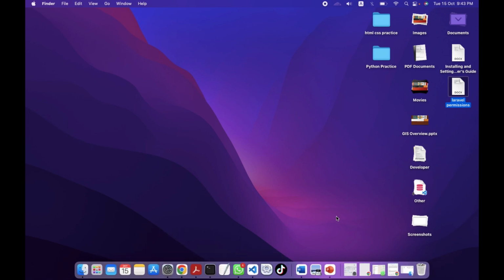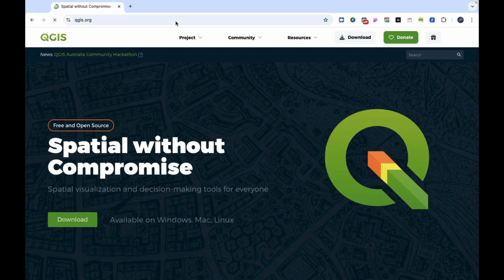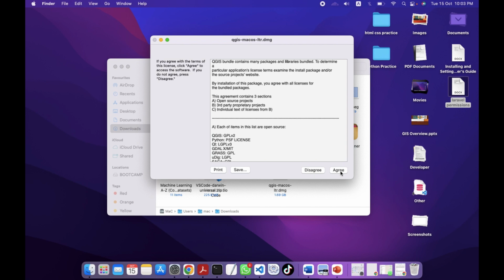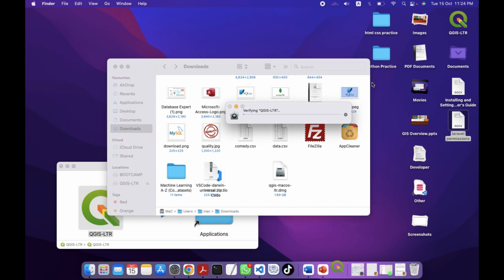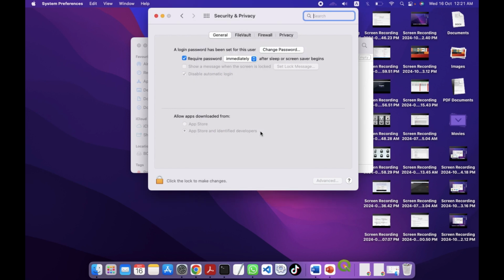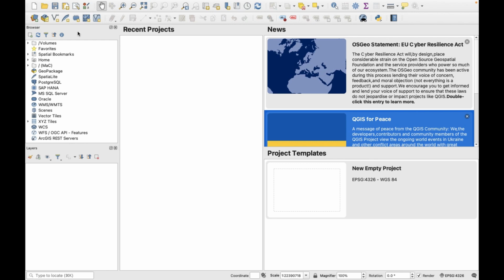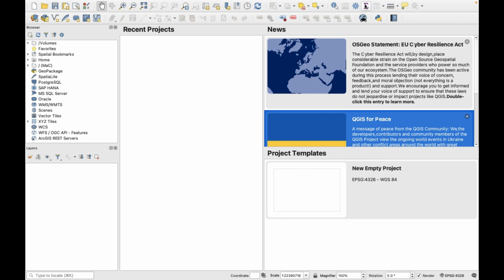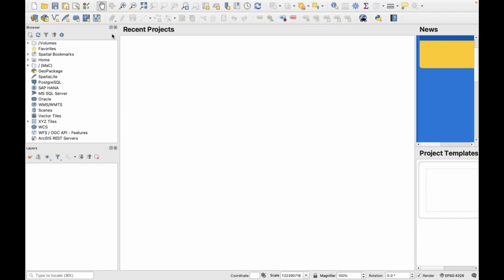How to Install and Set Up QGIS on macOS | Beginner’s Step by Step Guide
Learn how to easily install and set up QGIS on macOS with this step-by-step beginner's guide!

In this video, we’ll guide you through the entire process of downloading and installing QGIS, one of the most popular free and open-source GIS tools, on your Mac. If you’re new to Geographic Information Systems (GIS) or simply looking to get QGIS running on your macOS, this tutorial is perfect for you!

What’s Covered in This Video:
Step-by-step instructions for downloading QGIS from the official website.
How to properly install QGIS on macOS and handle macOS security permissions.
System requirements for running QGIS on a Mac.
A quick overview of the QGIS interface, including key features and toolbars.
Basic troubleshooting tips to resolve common installation issues.
Why Use QGIS?
QGIS is a free, open-source GIS software that offers powerful mapping and spatial analysis tools, making it a great choice for beginners and professionals alike. Whether you're working on urban planning, environmental projects, or creating maps, QGIS provides an accessible and feature-rich platform.

Beginners who want to get started with QGIS on macOS.
GIS enthusiasts looking for a free alternative to other GIS software.
Students and professionals in geography, urban planning, or environmental studies.

To get My Services on Fiverr:
1.do any gis mapping, spatial analysis, and data processing in arcgis or qgis

2. Create SQL database design and queries

3. automate your repetitive tasks, web scraping, and data processing with python